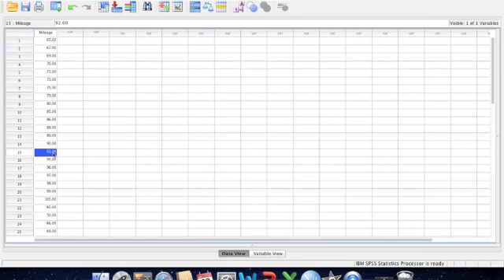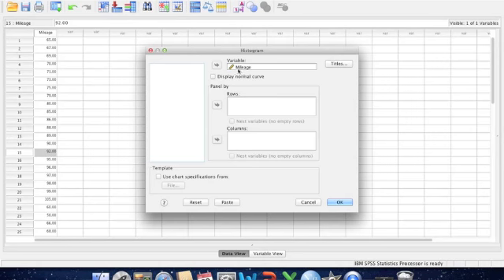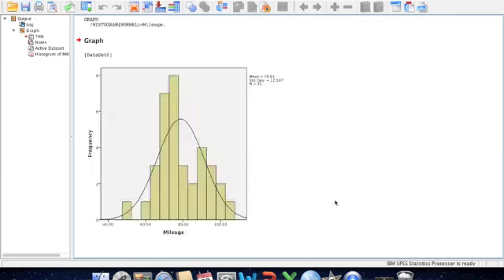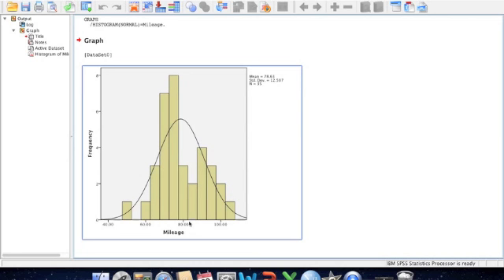Histogram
This SPSS tutorial demonstrates how to create a Histogram in SPSS.